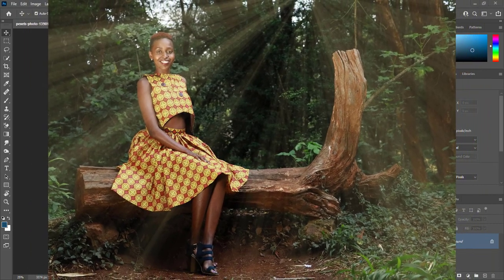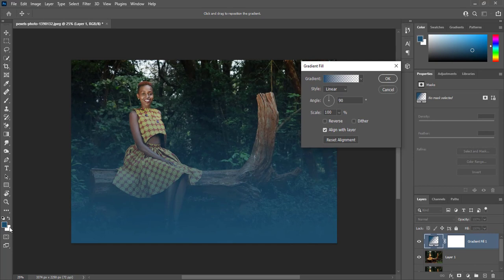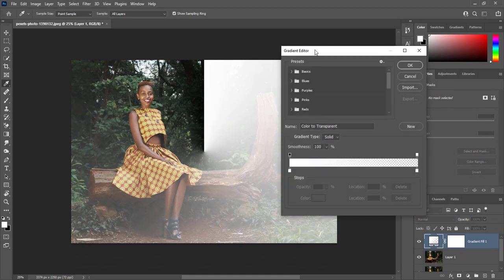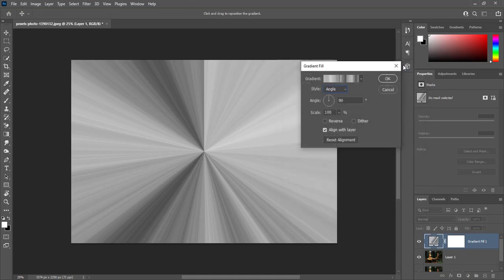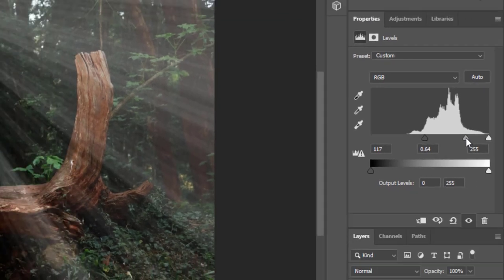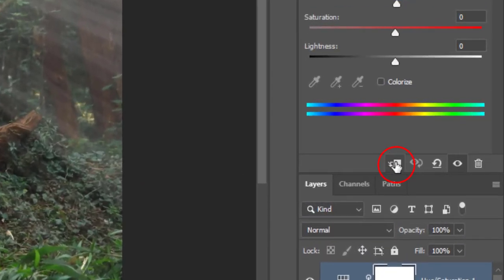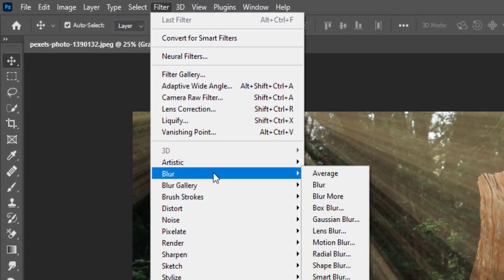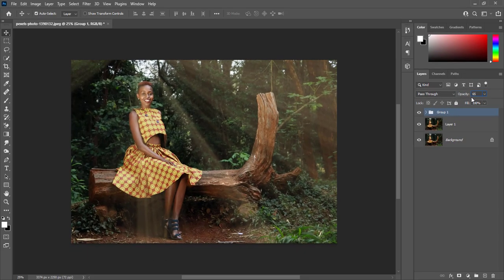How to Create Realistic Light Rays in Photoshop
Learn how to create realistic light or sunrays in Photoshop with very easy steps in Photoshop.  Break down every option and secret of tool has to offer so that you can choose the one that works best for you.
💡 TOPICS IN THIS VIDEO 💡
🔎 HASHTAGS 🔎
Shoot towards the sun, with it at 45-180 degrees to your camera. Partially hide the sun behind a tree or other object for a greater effect. Isolating the light area against a darker background, for example making use of a forest canopy, will help the rays look more defined.
00:00 | 00:19   Beginning
00:19 | 00:33   Intro
00:33 | 01:29   preparing gradient colors
01:29 | 02:57   gradient setting
02:57 | 03:42   simple light rays
03:42 | 04:11   realistic rays
04:11 | 05:43   colorize light rays
05:43 | 06:30   adding blur to rays
06:30 | 06:58   final steps
06:58 | 07:19   Ending